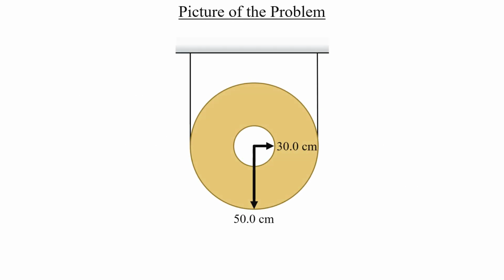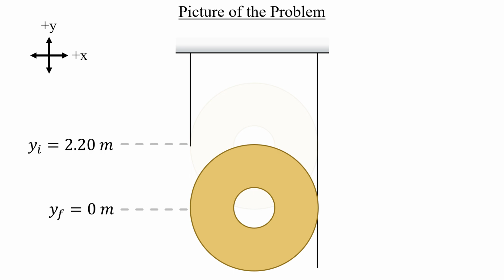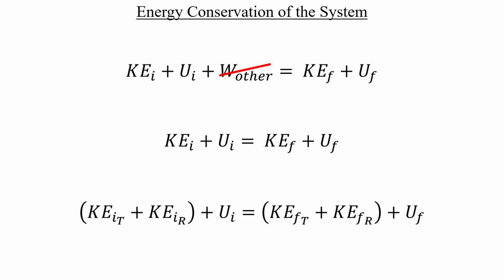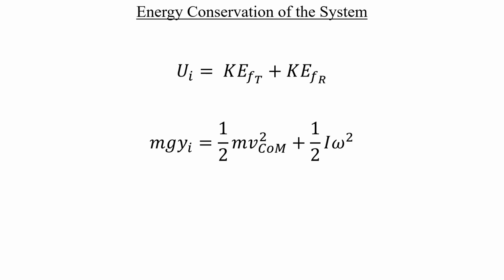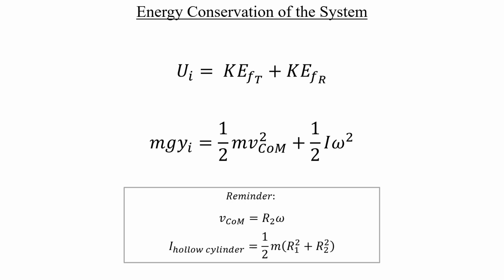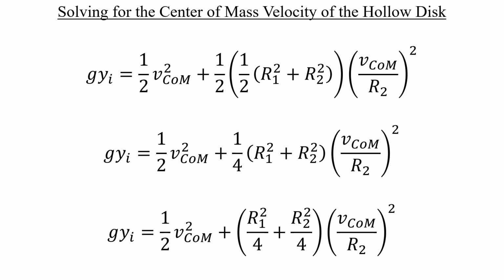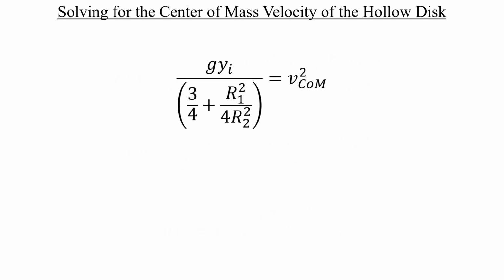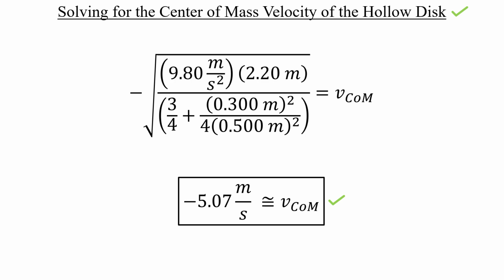Dynamics of Rotational Motion Problem #4 - Falling Speed of a Hollow Uniform Disk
A uniform hollow disk has two pieces of thin, light wire wrapped around its outer rim and is supported from the ceiling.

Suddenly, one of the wires breaks, and the remaining wire does not slip as the disk rolls down.

Use energy conservation to find the speed of the center of this disk after it has fallen a distance of 2.20 m.